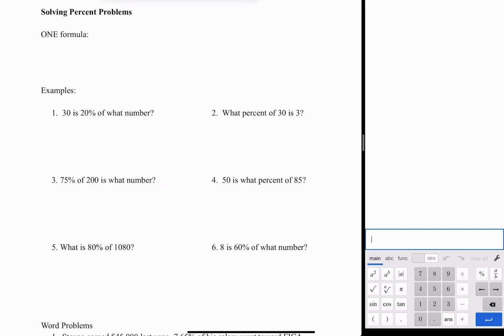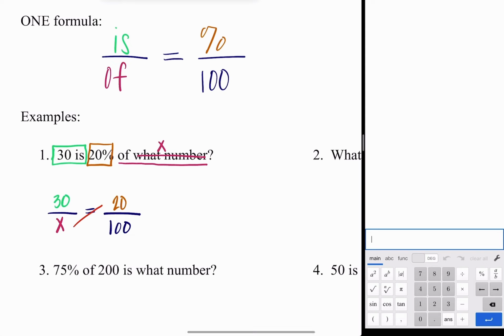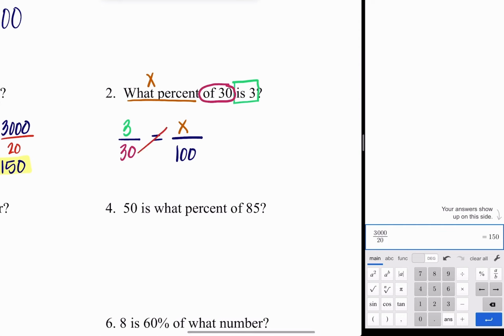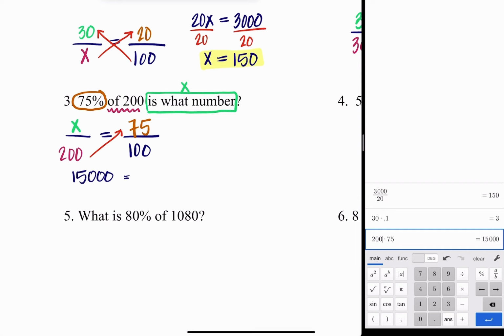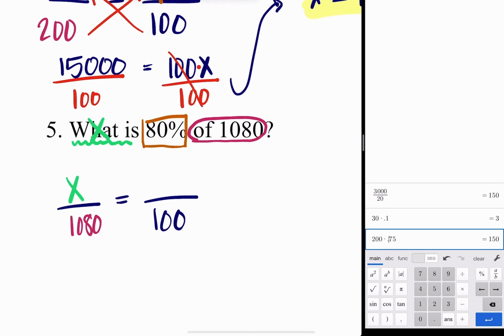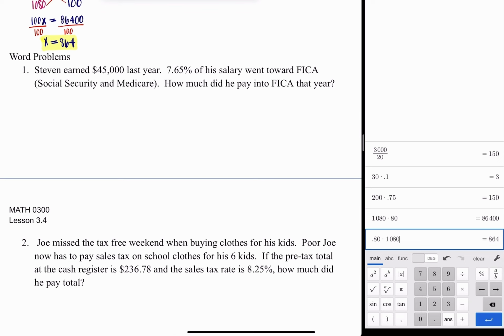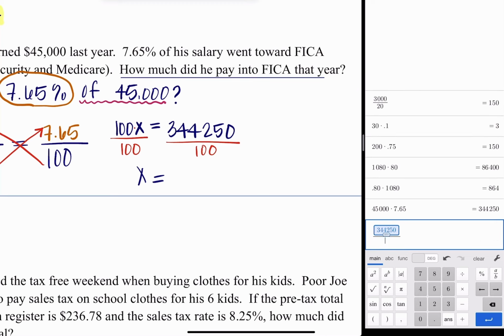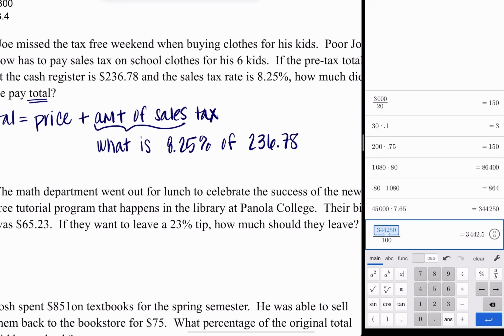Math 0300 percent problems